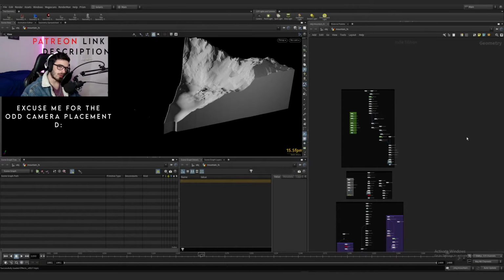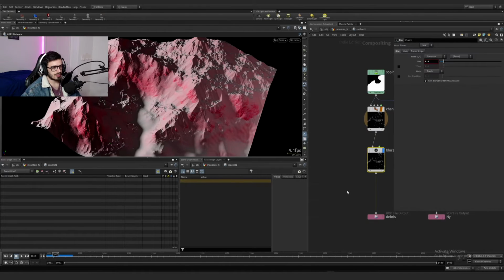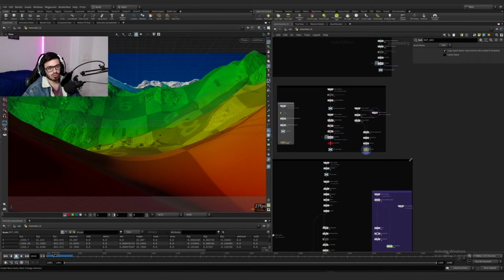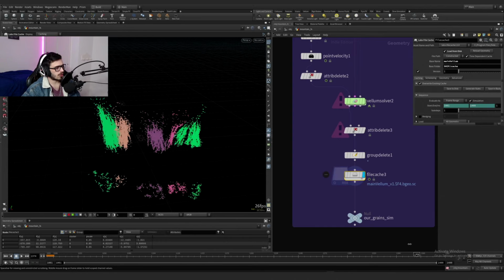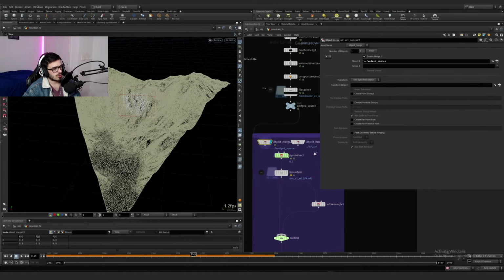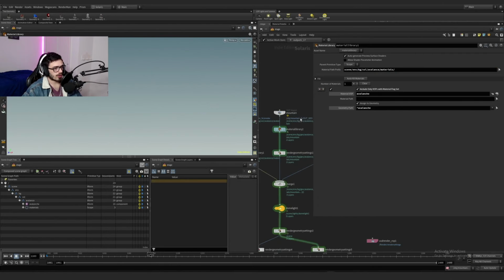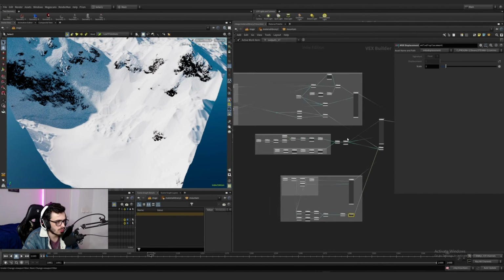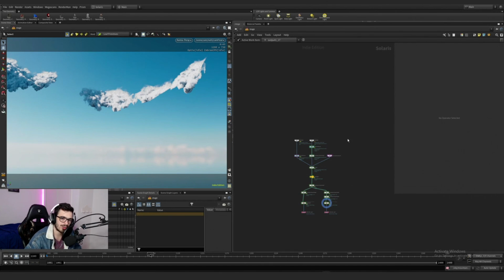It was so simple? Houdini Avalanche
Avalanche Chaos in Houdini! Join us on an exhilarating journey into the icy world of Houdini FX as we delve into the secrets of avalanche mayhem! Learn the art of wedging and clustering simulations, manipulating grains with pyro dynamics, and harnessing the powerful wedge system to create breathtaking avalanche effects. Hold your breath as we craft stunning scenes of cascading snow, tumbling terrains, and mountain-shaking chaos! From simulation to stunning render, discover how to achieve astonishing realism using Karma in Houdini.

0:00 Intro (Cool Intro)
1:06 Heightfields
6:11 Textures and Proxy Geo
12:00 Grain Setup
17:50 Wedged Pyro Setup
26:00 Solaris and Karma
38:30 Outro (Also Cool)